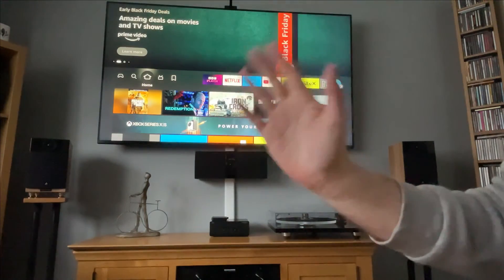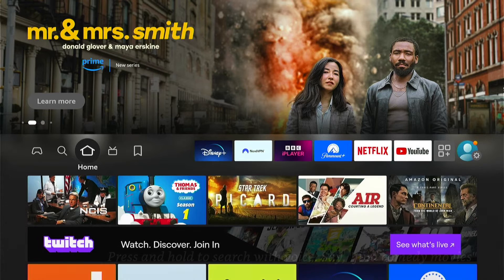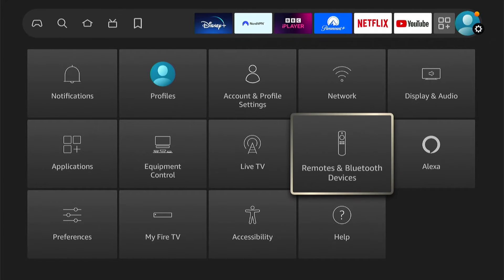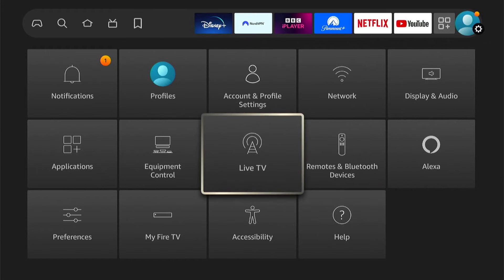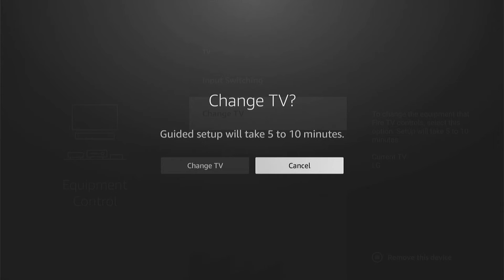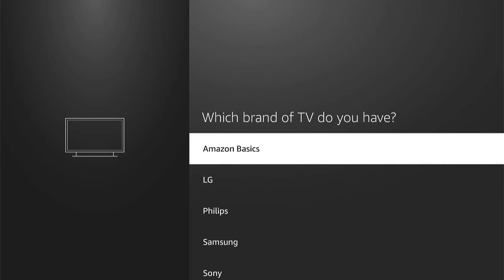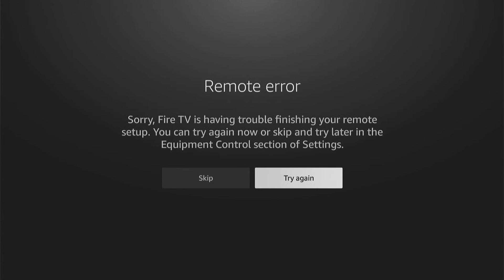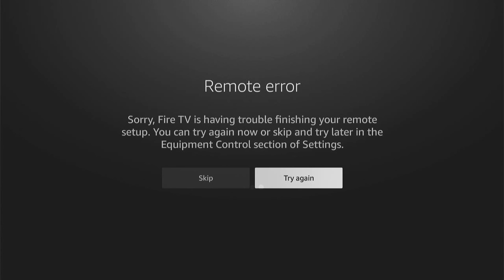How to Fix Power Button Not Turning Off TV on Amazon Firestick 4k Max (Easy Method)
In today's video we are going to learn How to Fix Power Button Not Turning Off TV on Amazon Firestick 4k Max.